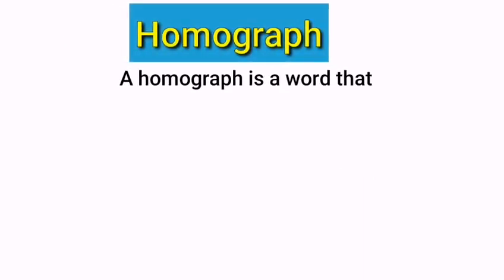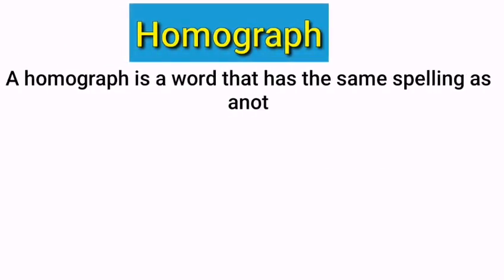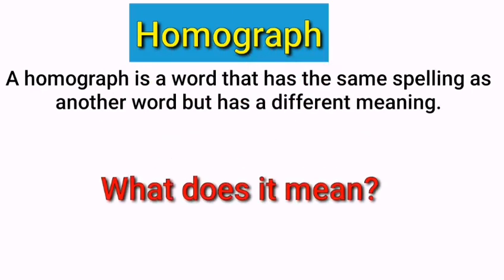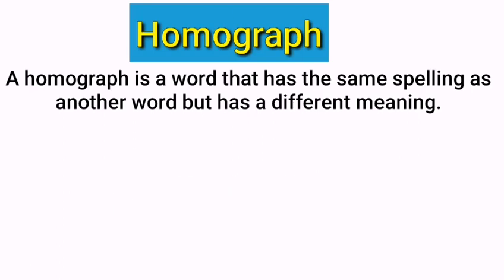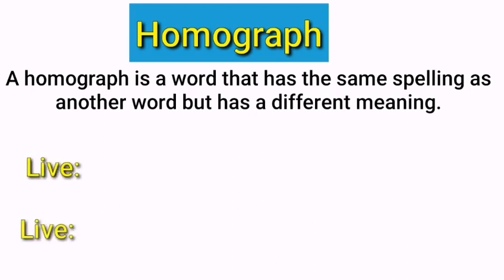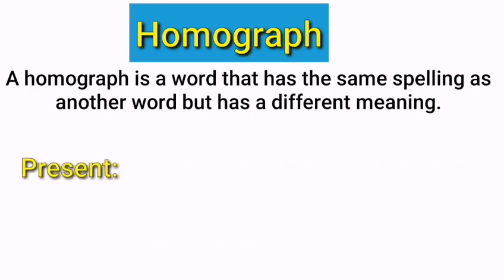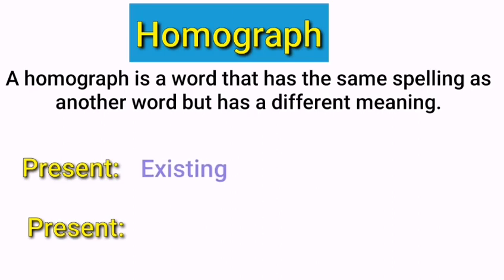Homograph | What is homograph? | Homograph in linguistics | Examples of homograph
In this lecture the topic homograph is explained in detail with understandable examples.